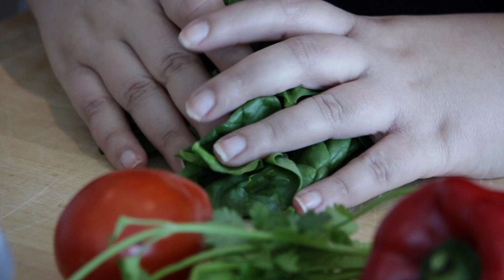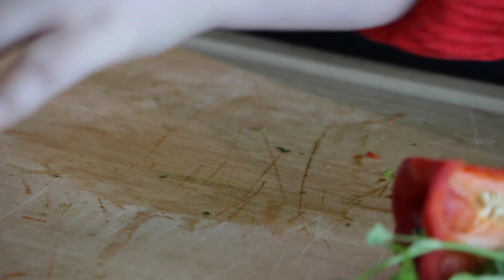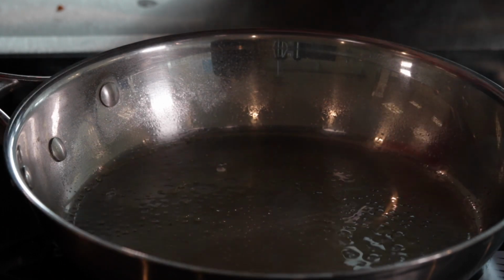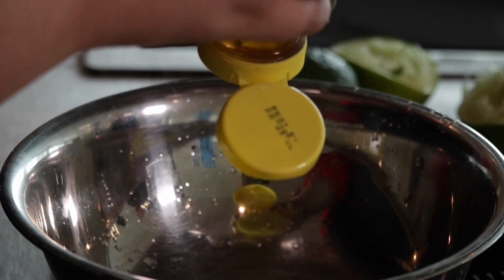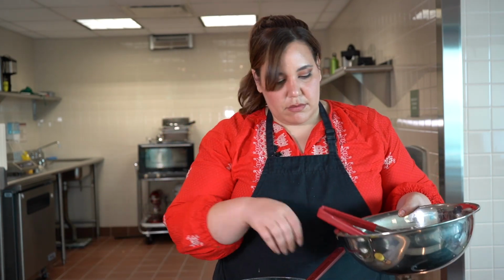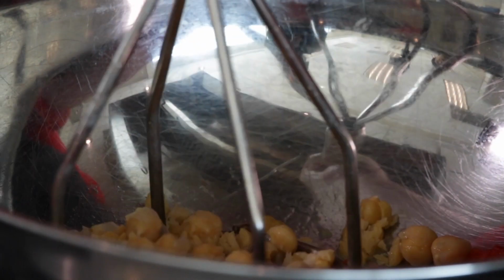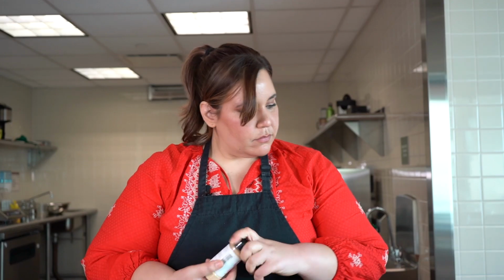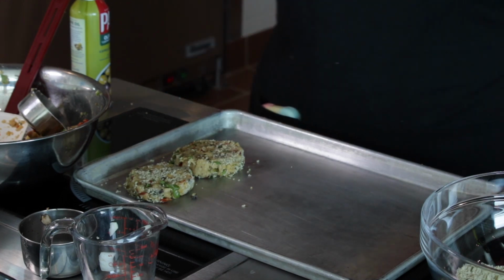How to Make Roasted Corn Salad and Chickpea Lentil Burgers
In this video, we will show you how to make a roasted corn salad and chickpea lentil burgers. These are two healthy and flavorful plant-based recipes using fresh herbs common in Latin cooking. Plant-based meals are high in natural fiber. Adding more fiber in your diet  can help lower your blood sugar.  and may reduce your cancer risk. This video is part of our Cooking with Karla series. Karla Giboyeaux is an registered dietitian nutritionist at the MSK Ralph Lauren Center. She helps people with cancer eat well before, during, and after cancer treatment.